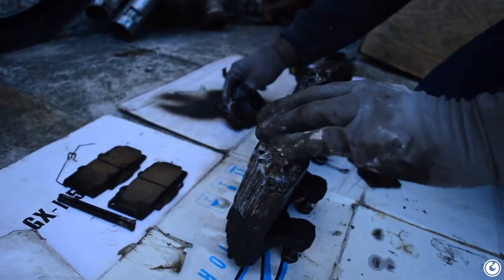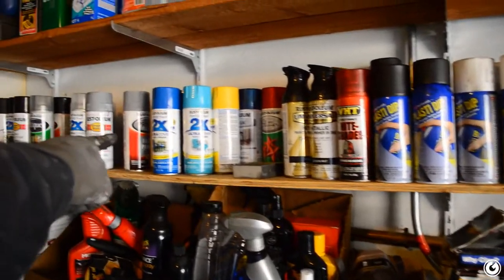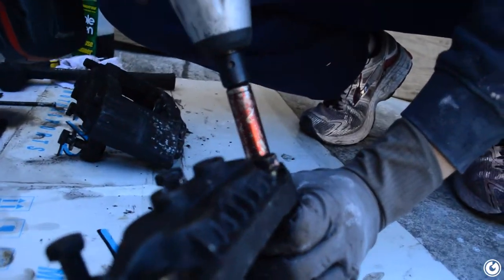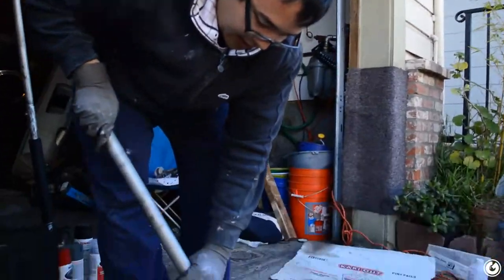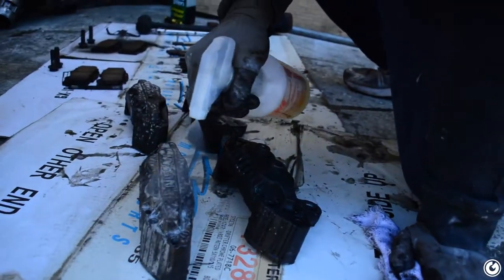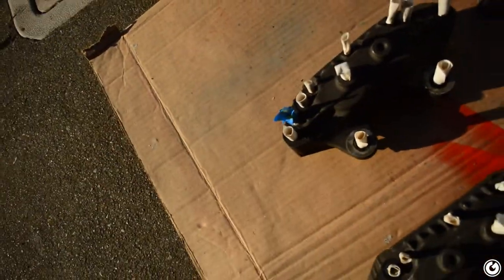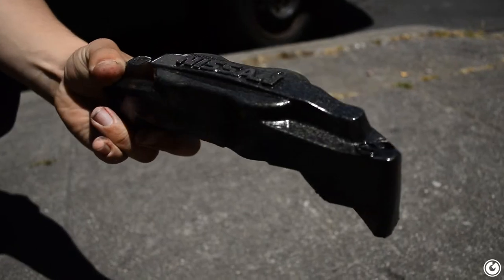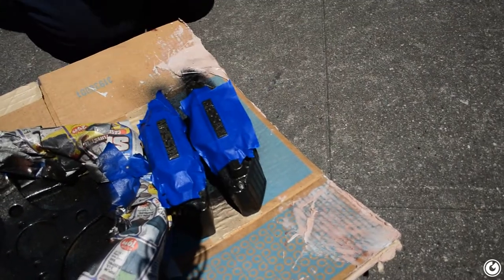Paint your brakes for less than $30 | Ep. IV - IssaCamry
Paint your brakes for less than $30

Anthony got a chance to clean up his 300zx brakes before installing them on his S14. They came out a lot better than expected and the work great!

Follow on IG @Gerlewisphoto @CxH_guerbear